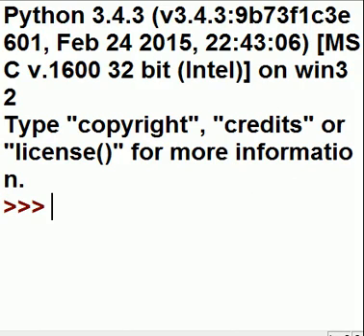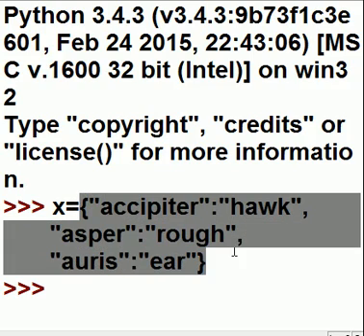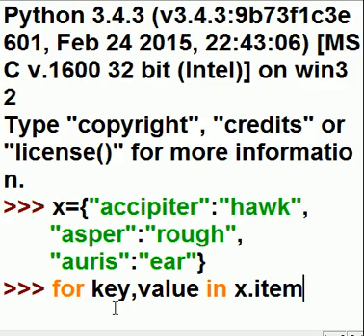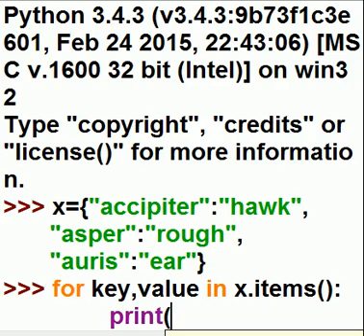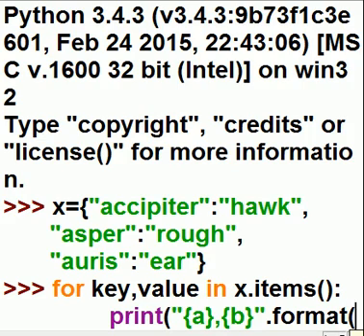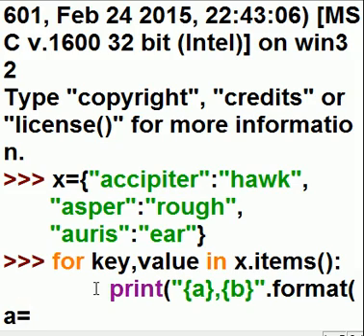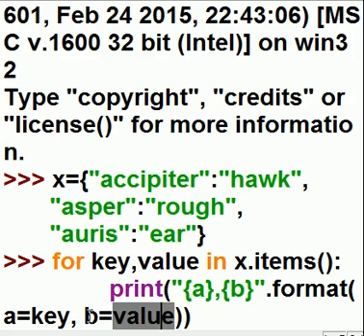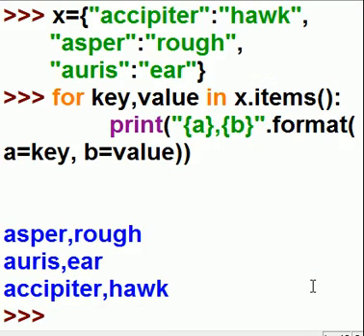Python Dictionary Items Method Revisited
python dictionary items method in a for loop with placeholders for keys, and values is revisited for clarification purposes.